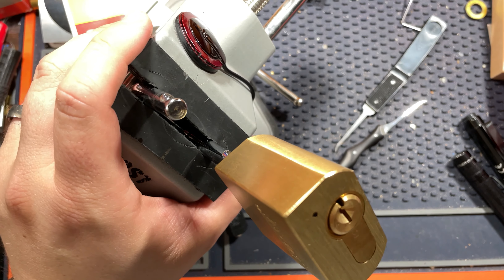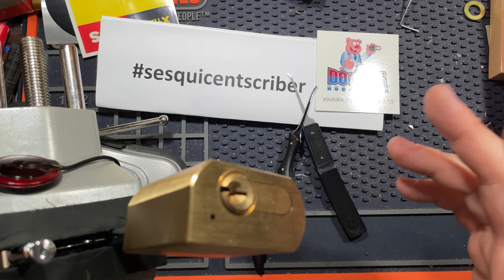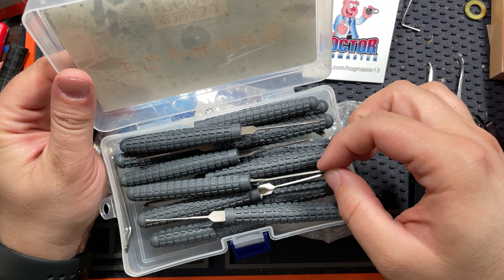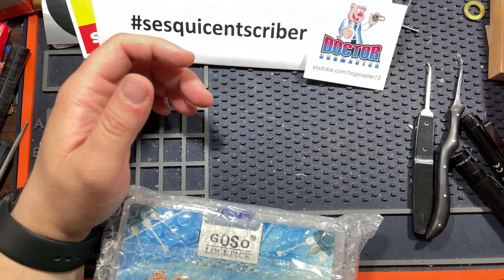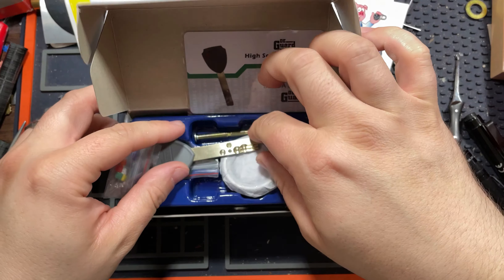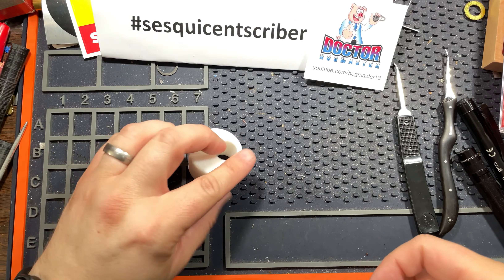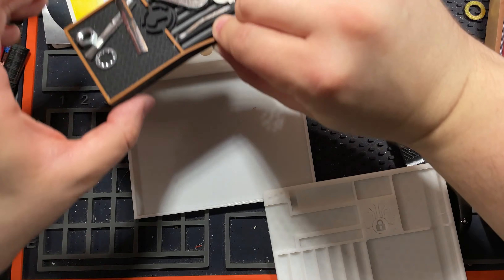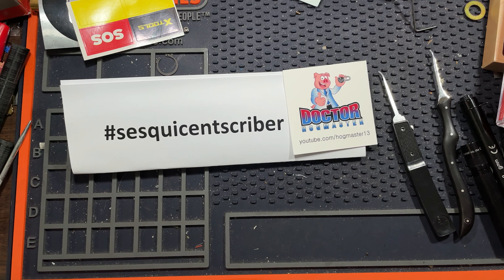[132] DoctorHogmaster's sesquicentscriber pick a lock "wrong" giveaway of dimple picks and locks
This giveaway is a celebration of hitting 150 subscribers, thank you!

To be entered, you must:
  1. post a video of you picking a lock "wrong". Creative interpretations of this are welcome.
2. put sesquicentscriber in the title of your video.

 3. these rules are subject to change at my whim.

No purchase necessary. No item or service in the giveaway comes with any warrantee or guarantee whatsoever. Recipient takes on all risk, responsibility, and liability of the prizes.

winner will be selected randomly, and notified by a comment on their submission video, and/or a message in reddit or the LPU discord. If the winner fails to respond within 7 calendar days of being notified, they will forfeit the prize and a new winner will be drawn.
This giveaway does not create a contract or enforceable obligation on either the offering party or any participating party. It's just for fun. Deal with it.
YouTube, and other entities are in no way partners to this giveaway, and all applicants agree to release them from any and all liability related to this contest.
Personal data collected as a part of this contest will be used only for the purposes of this contest and will not be released to third parties.